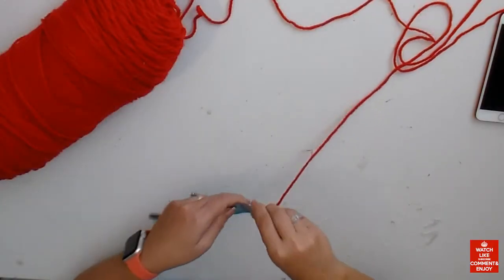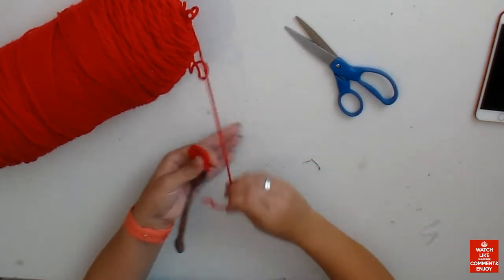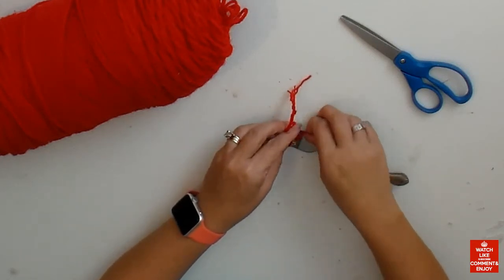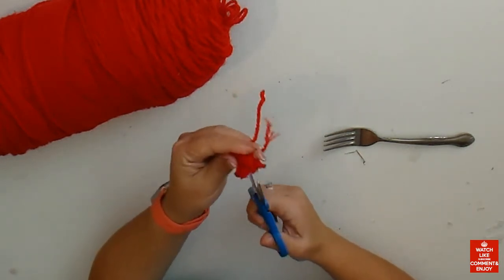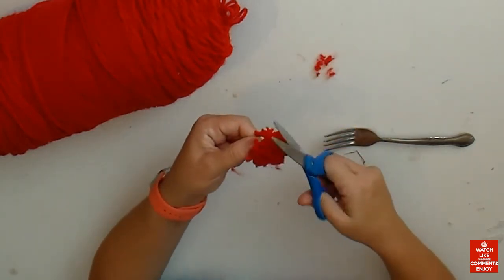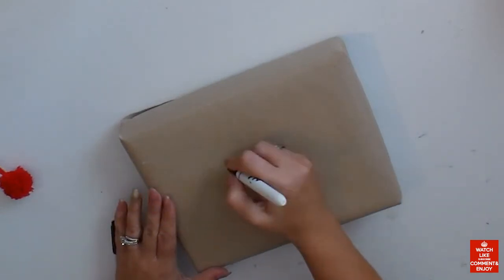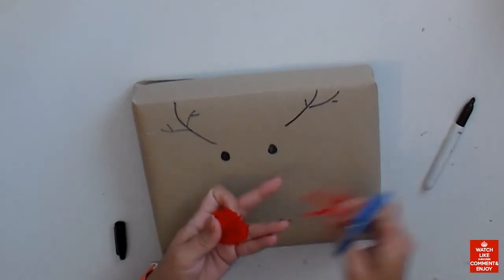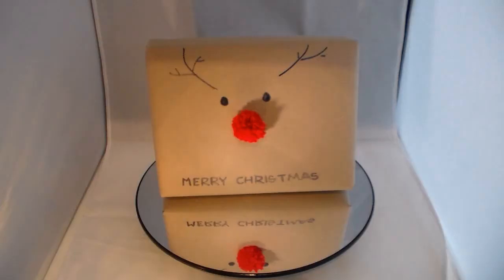CUTEST GIFT WRAPPING EVER + EASIEST POMPOM TUTORIAL By Cup N Cakes Gourmet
Video em Portugues :

Hi everyone
This is my favorite way to place gifts under the tree. I always make one of them with the red nose and
them the other with the brwon nose. The kids love it , the adults love the idea ...so do it too
Also a really easy way to make pompom .

Dont forget .I will be posting 1 video a day in december to celebrate christmas , so dont forget to come check it out ;0)

If you make one hashtag me ;0)) cupncakesgourmet so I can see it ..
Thank u for watching ;0)

___________________________MATERIAL / TOOLS LINKS BELOW ___________________________________________

Red Heart Soft Yarn, Really Red
Kraft Paper Roll
HOT GLUE

____________________________DISCLOSURE_________________________________________________

I am not a professional Art/ Craft teacher. I am just showing my way to make these crafts, toppers, invites and decor.
This video was NOT sponsored, requested, or paid and I did it only because I wanted to.
The information provided in this video is based on my own personal experience. I am not an expert nor do I work for these companies.